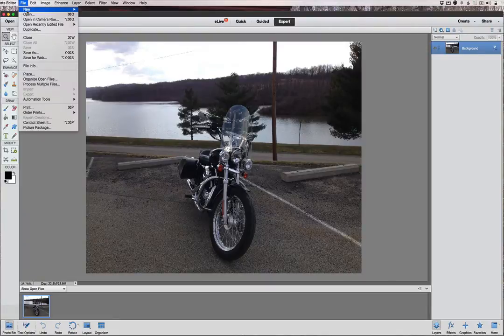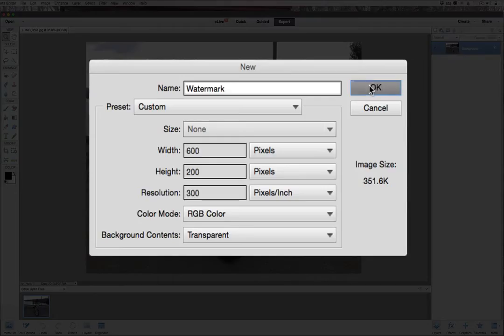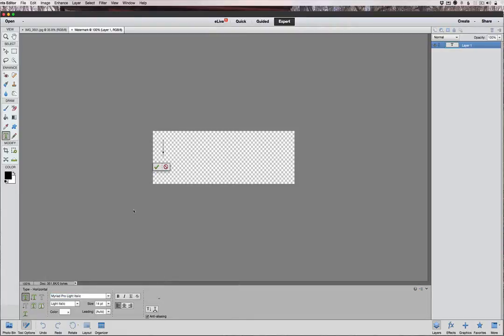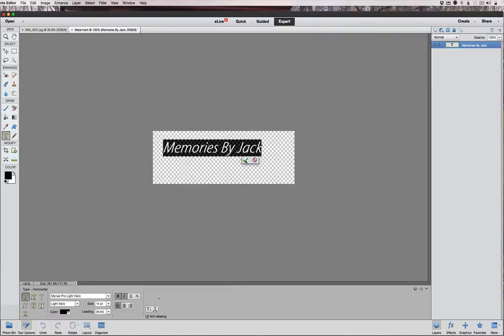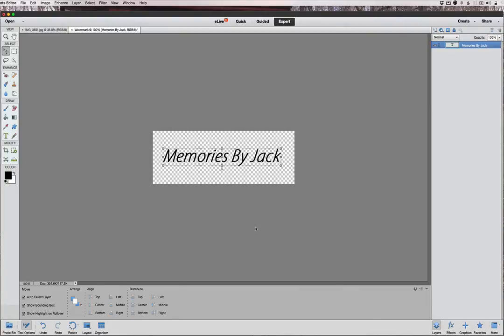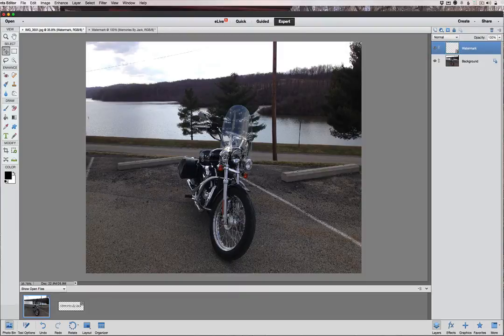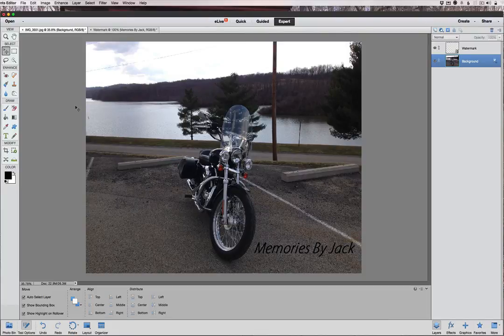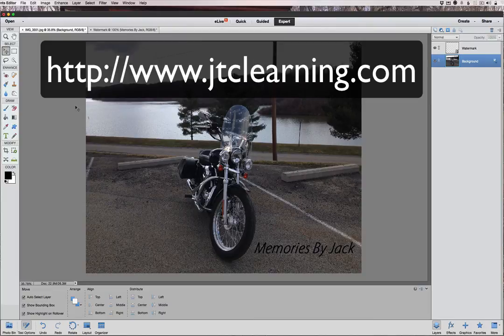Photoshop Elements 13 Water Marking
I have been receiving a lot of emails asking me how to water mark your work. I will show you a simple way to make great looking re-usable water marks.

Please take one of my low cost online Elements courses